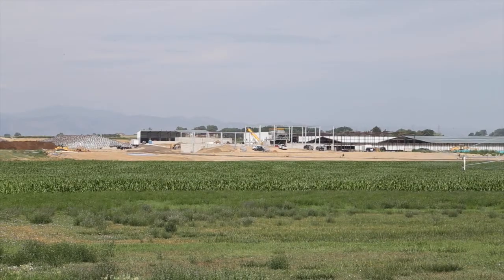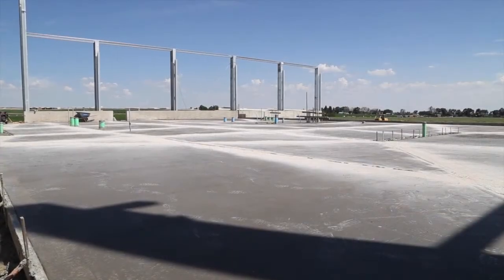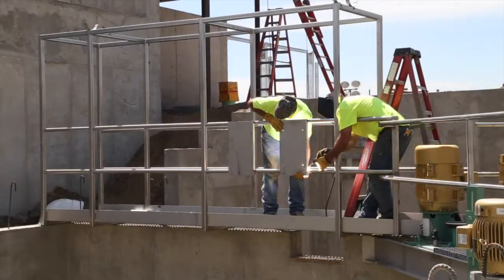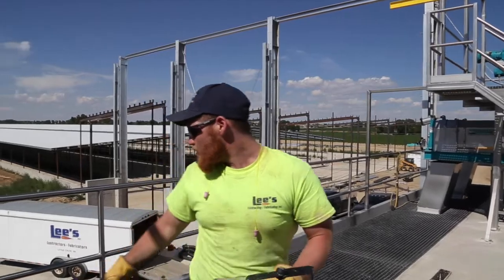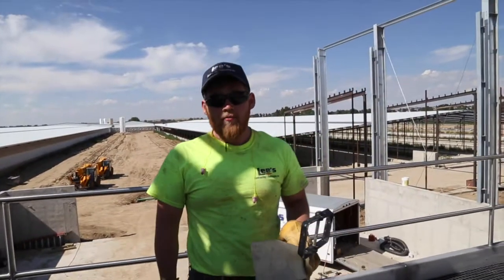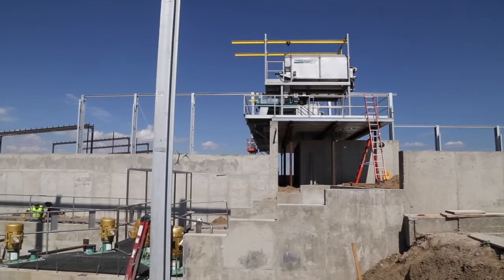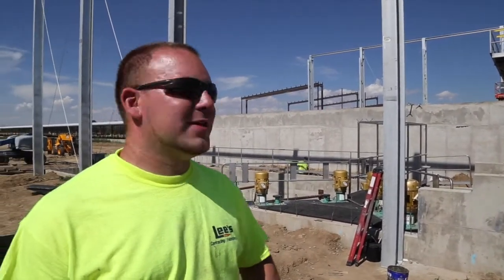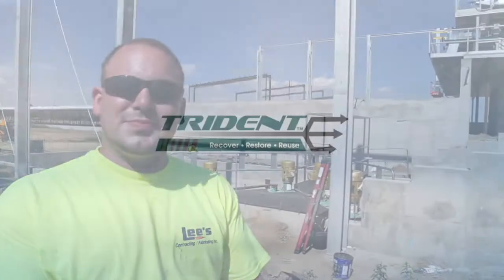Trident nutrient and bedding recovery installation onsite - part 2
The next update on the installation of the Trident nutrient recovery system at a dairy farm in the Western U.S.: Our crew has been onsite for 3 full days and the installation of the bedding system is complete. Today the remaining safety railings and mountings for the pump switches were installed. The DAF tanks are scheduled to arrive early next week and we are getting ready to install the nutrient extraction system on the lower deck.
To learn more details about Trident's nutrient recovery and manure treatment system